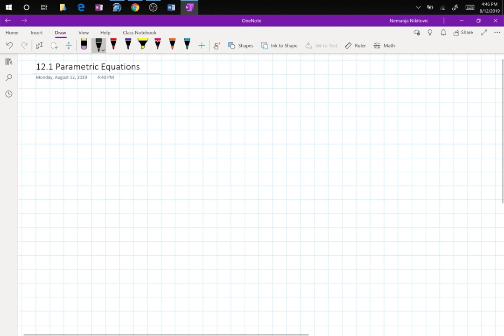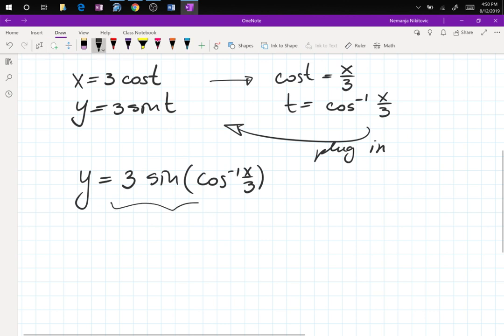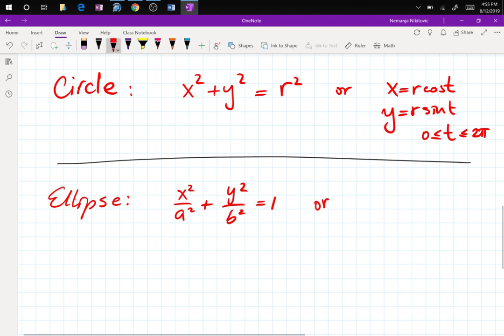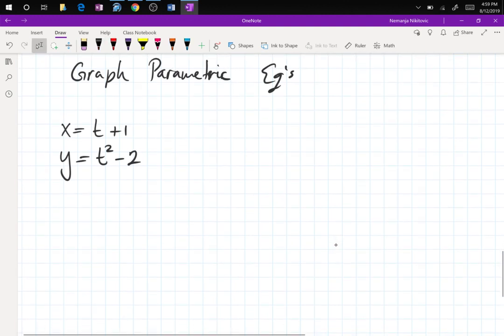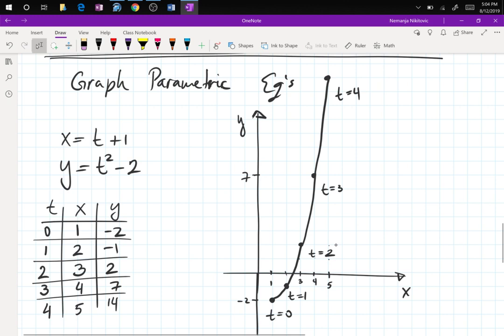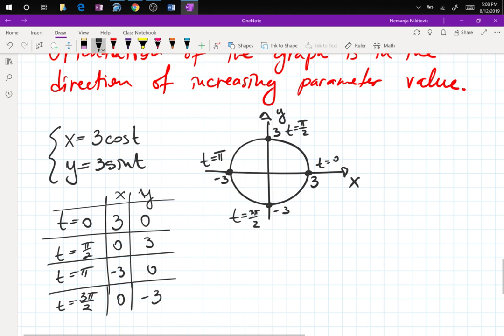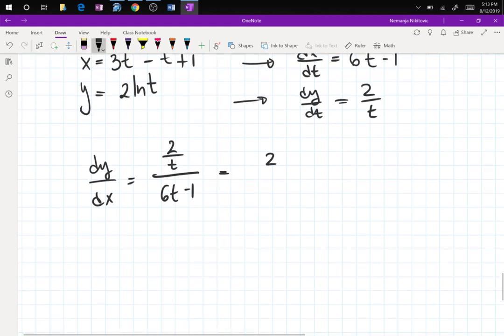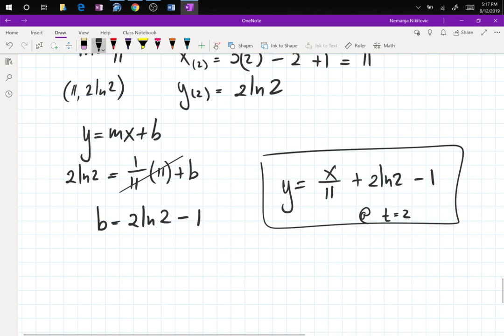Nemanja Nikitovic Live Stream (Calculus2 12.1 Parametric Equations)